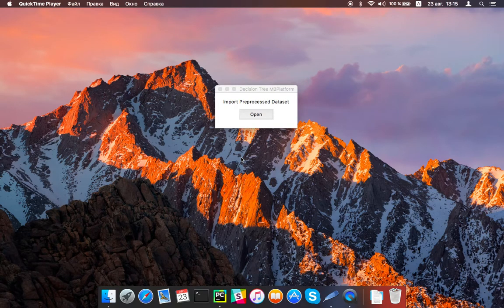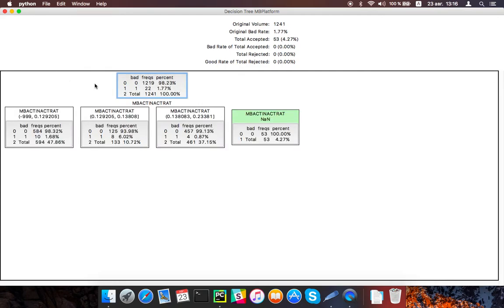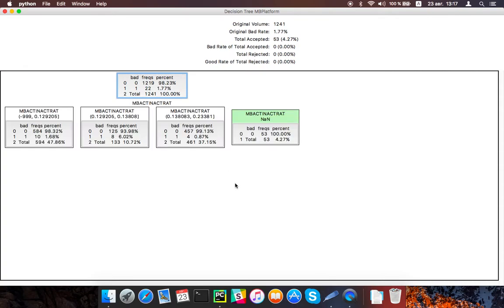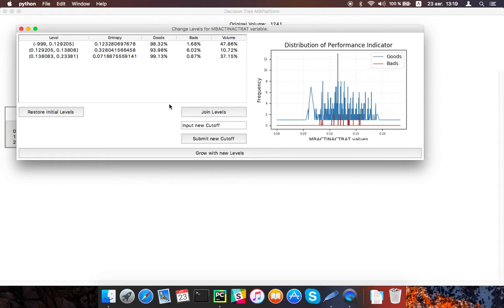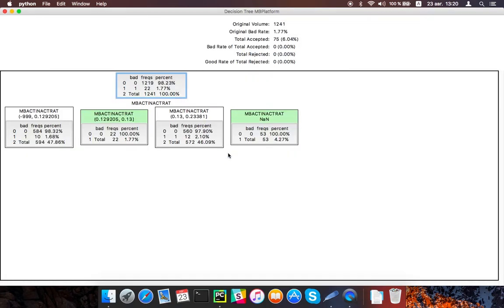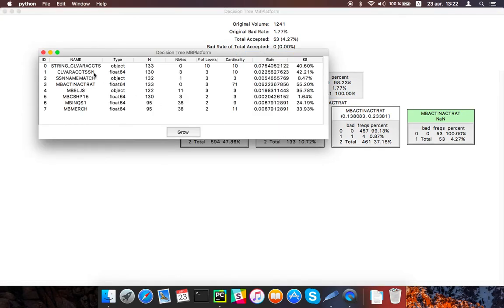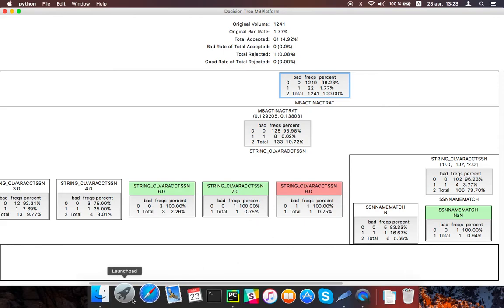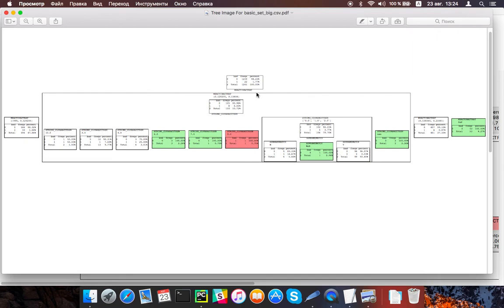Decision Tree MBPlatform review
Quick review of all features of our new product.